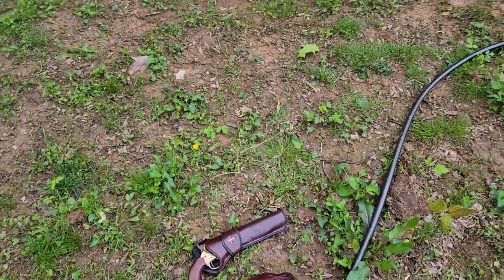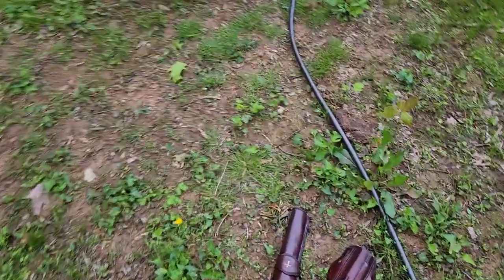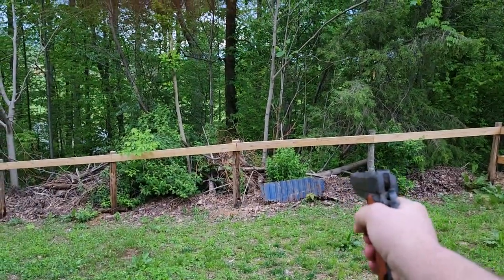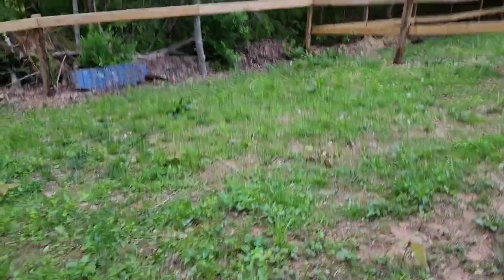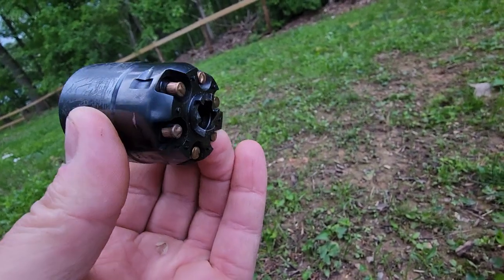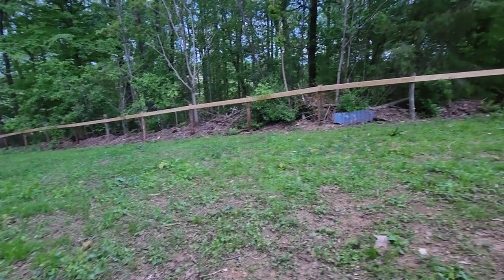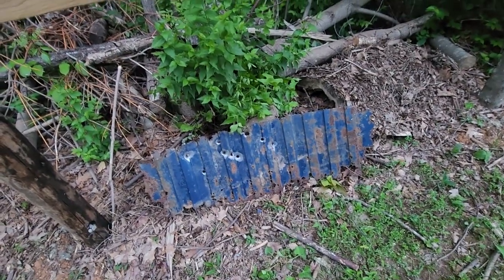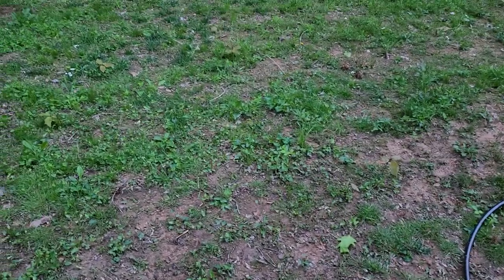45ACP vs 44 1851. 16ga Steel.. and will the 1851 fire after 6 months of EDC ?